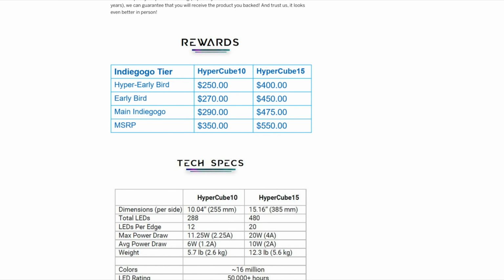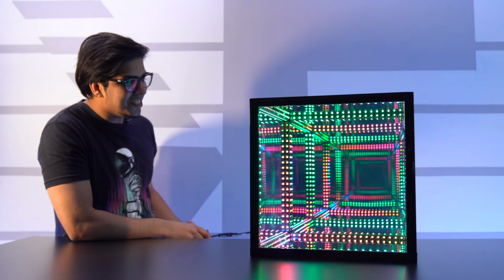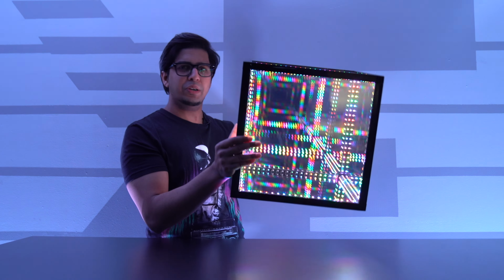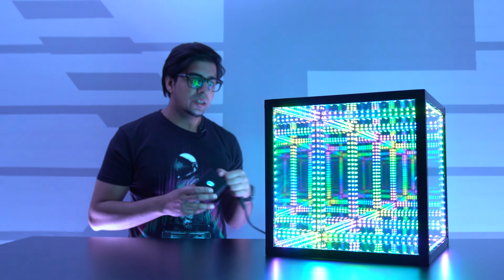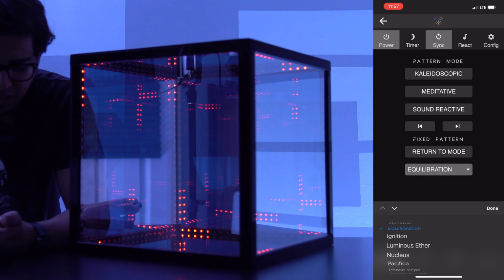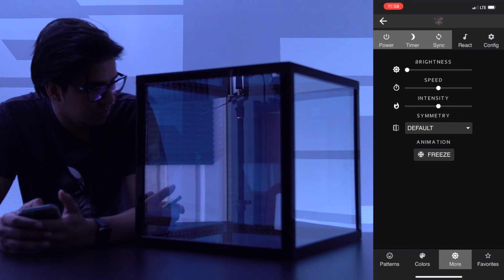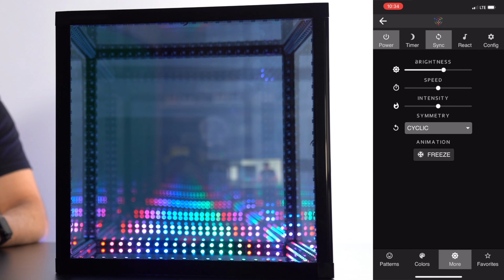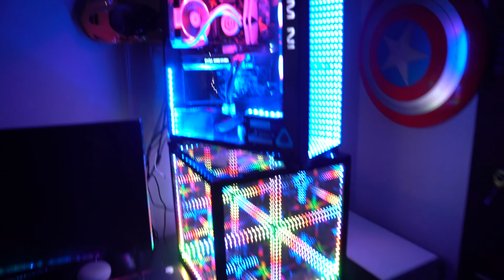UNBOXING the HYPERCUBE! - RGB display to the NEXT LEVEL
Today we look a RGB cube designed to take you to another dimension!

"Our custom written code animates LEDs with a wide variety of animations and color palettes. Three pattern modes are available at the push of a button, each with a variety of patterns that automatically cycle. There are over 90 unique patterns, totaling over two hours of play time between all 3 modes.

Harmonic, symphonic, electronic. Visualize and get lost in your music like never before with over 30 unique sound reactive patterns, specially designed to work with any kind of music. These patterns use a microphone to analyze musical lows, mids, and highs to create infinite ultra-responsive audio-visual variety."

Thank you to Hyperspace for sending over this review sample.